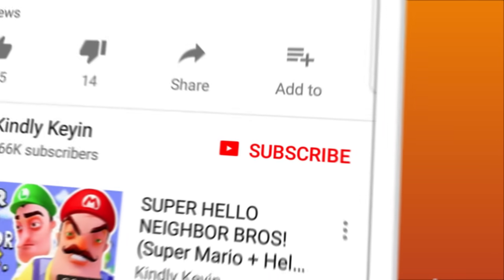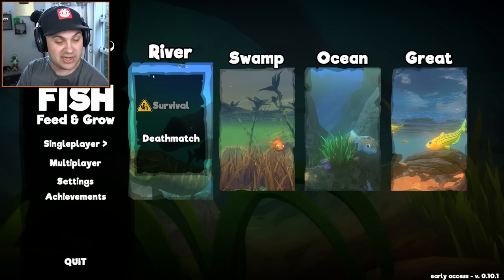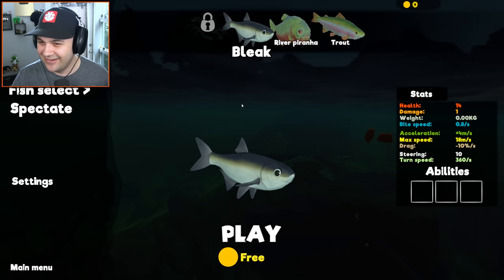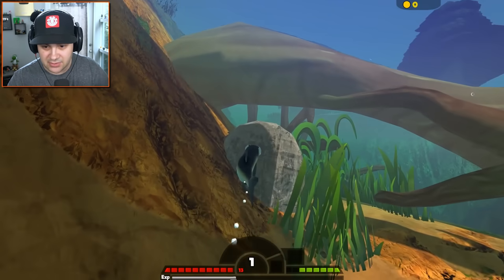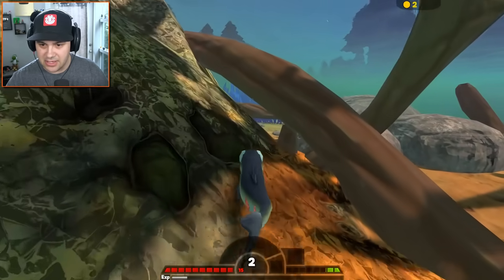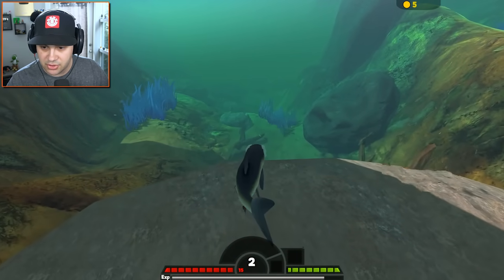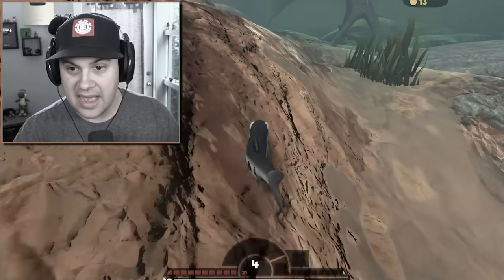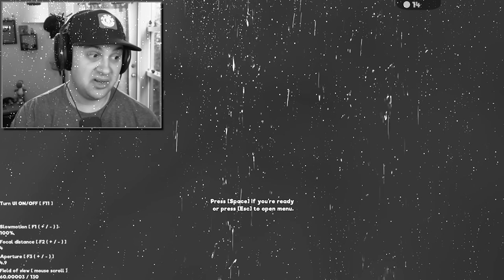*NEW* GIANT ELECTRIC EEL IS INSANELY POWERFUL! | Feed and Grow Fish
*NEW* GIANT ELECTRIC EEL IS INSANELY POWERFUL! | Feed and Grow Fish | Kindly Keyin

Welcome back to Feed And Grow Fish!